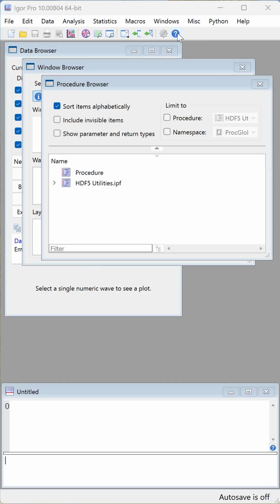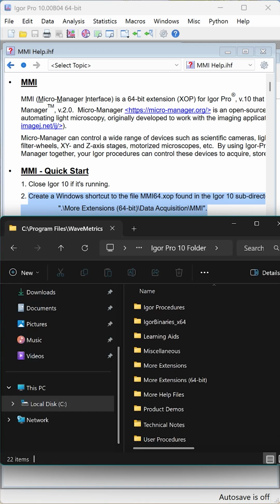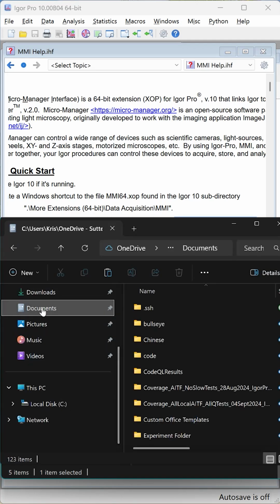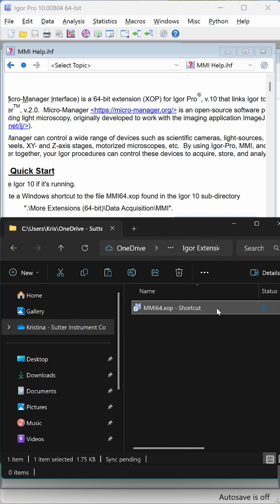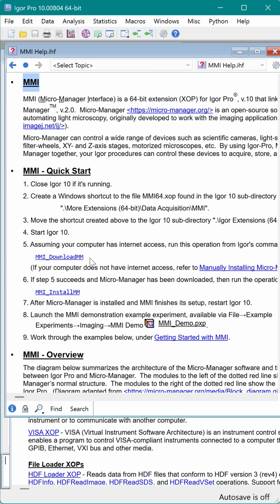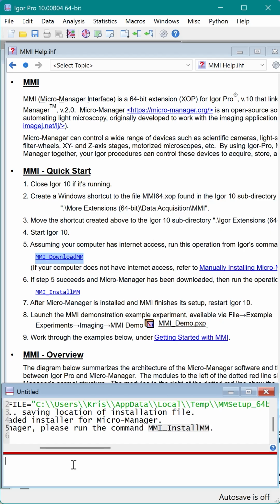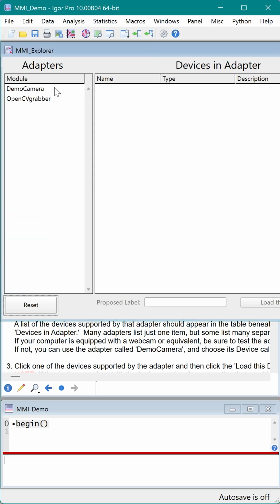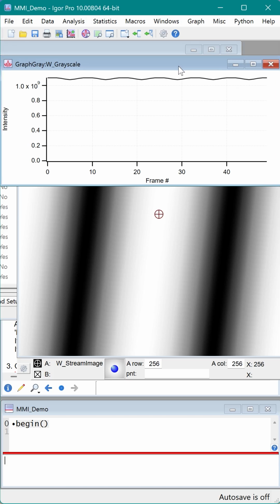How to Install μManager for Igor Pro 10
Igor Pro 10 has μManager integration. Here's how to install μManager and set it up to run with Igor Pro 10.
Technical Computing for Scientists and Engineers.